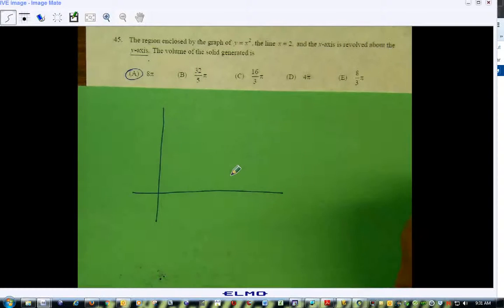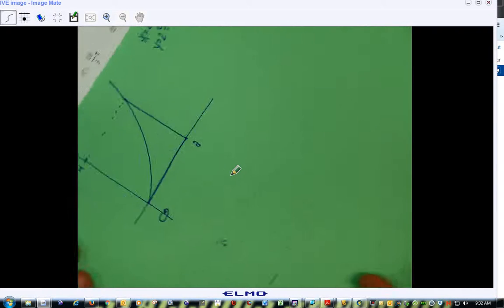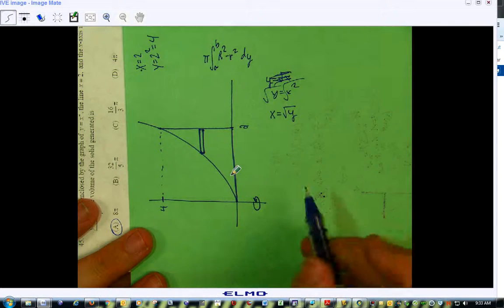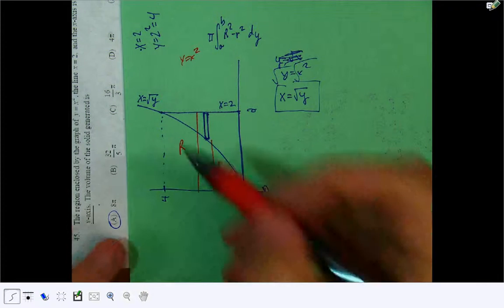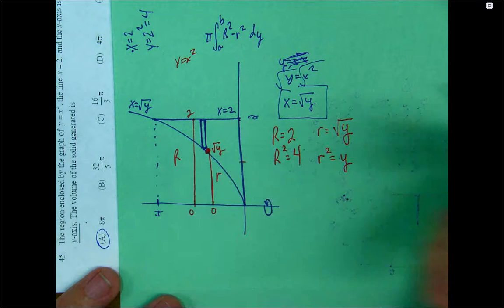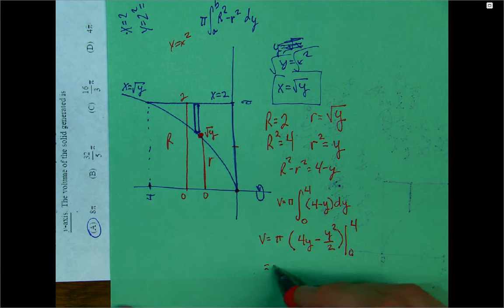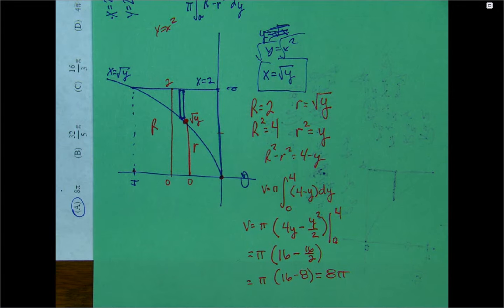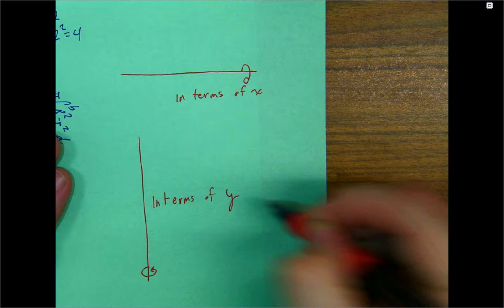volumes y axis